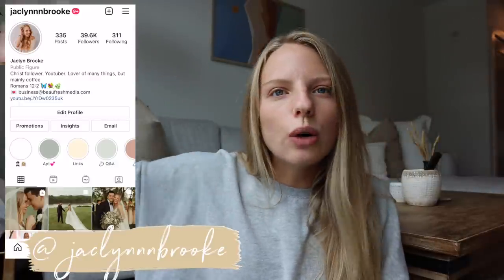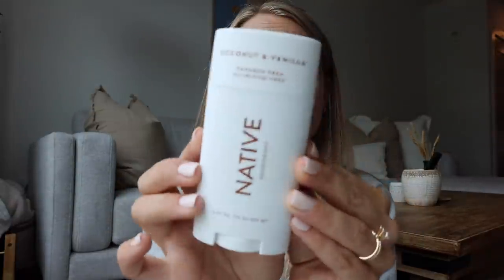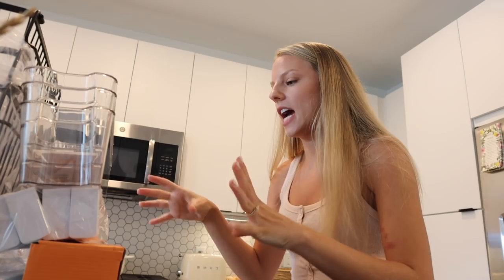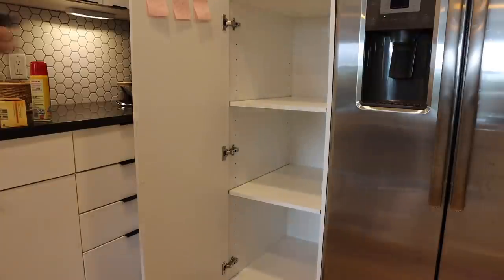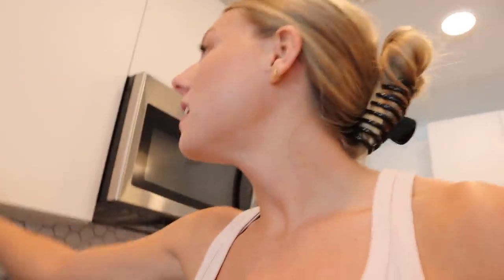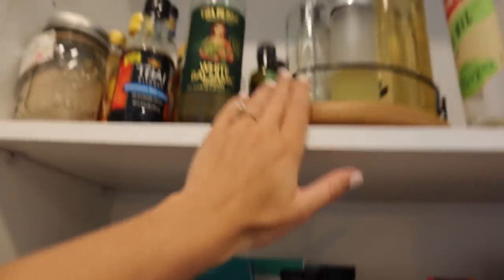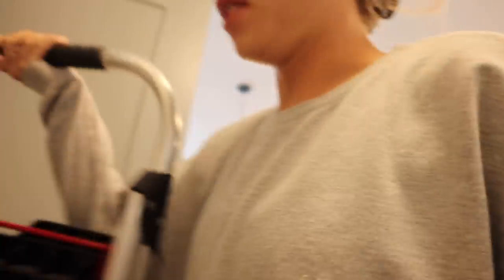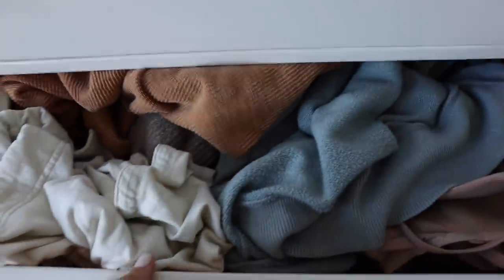ORGANIZING VLOG// realistic pinterest pantry, closet organizing, + target run!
»Save 33% on your first Native Deodorant Pack - normally $36, you’ll get it for $24! and use my code "JACLYNB"

Today's video is ORGANIZING VLOG!! realistic pinterest pantry, closet organizing, + target run!

‣ Pantry Shelf//
‣ Pots & Pans organizer (adjustable)//
‣ Adjustable Drawer Dividers//
‣ Black Bins//
‣ Small Glass Jars w/ Bamboo Lid//
‣ Medium Glass Jars w/ Bamboo Lid//
‣ Large Glass Jars w/ Bamboo Lid//
‣ White Bin with Bamboo Handles//
‣ Acrylic Bins//
‣ S Hooks//
If you have anything else you want me to link, ask me in the comments!:)

»Shop our Apartment//
Bedroom//
‣ Bed Side Tables// TJ Maxx
‣ Duvet Cover//
‣ Large Beige Pillows//
‣ Striped Pillows//
‣ Lumbar Pillow//
‣ Knit Blanket//
‣ Beige Linen Pillows//
‣ White Euro Pillows//
‣ Rectangle Pillow//
‣ Plaid Throw Blanket//
‣ Sherpa Chair//
‣ Sherpa Stool//
‣ Pendent Floor Lamp//
‣ Coffee Table// World Market
‣ Media Stand//
‣ Mini Lamp//
‣ Jug Vase//
‣ Blanket Basket//
‣ Side Table//
‣ Side Table Lamp//
Kitchen//
‣ Bar Stools//
‣ Entry Way Table//
‣ Runner Rug//
‣ Coffee Pot//
‣ Glass & Wood Containers//
‣ Kitchen Aid Mixer//
‣ Dutch Oven//
Desk//

‣ Lululemon Align leggings//
‣ Ember Mug//
‣ Colored Pens//

»FAQ
‣ Age: 21
‣ Camera:
Canon M6 (everyday camera)//
Canon 80D //
Canon G7X //
‣ Editing Software: Final Cut Pro
‣ Favorite Mascara: CoverGirl lash blast//